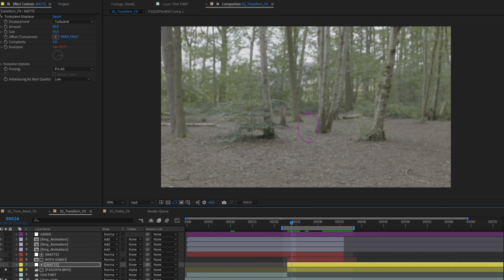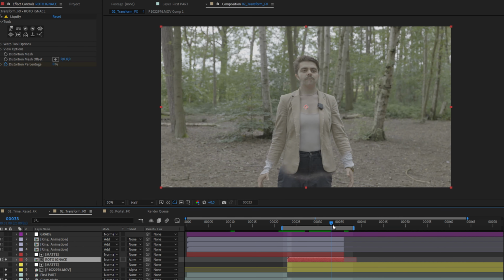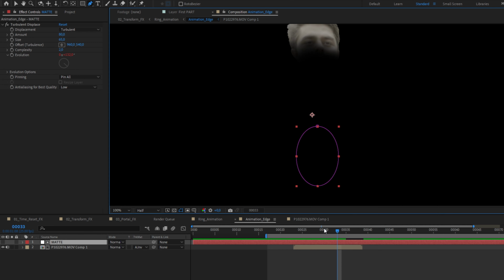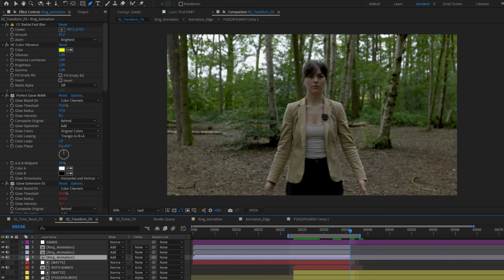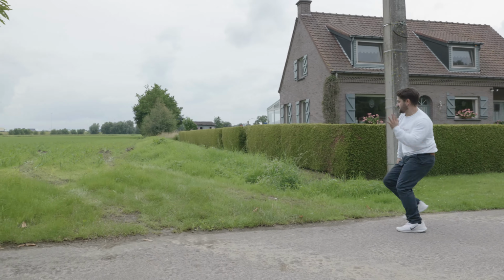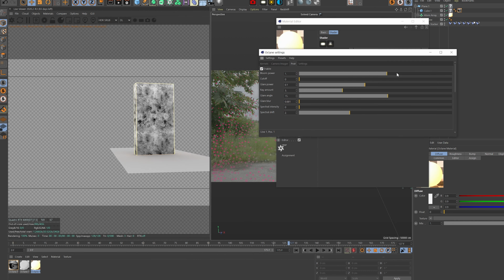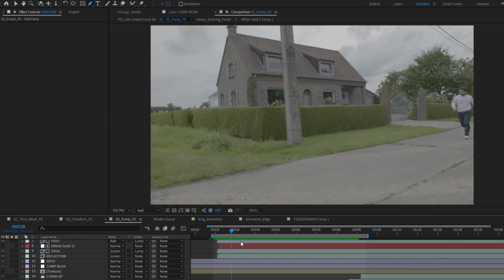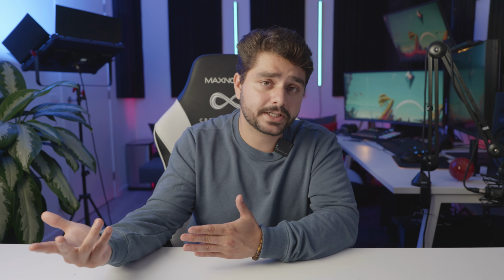3 VFX From Loki That You Should(n't) Try At Home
In this video we’ll be teasing Nzoye with an advanced piece of equipment, we’ll be teleporting to stay out of trouble and we’ll be transforming ourselves as the real spies we are. That and more in this video as we’ll be looking at three epic visual effects from the Marvel series Loki.

We’ll be using Adobe After Effects and Maxon Cinema 4D to help us achieve these epic effects.

♦ Free Perfect Glow Preset [EXAMPLE]

Chapters:
0:00 Introduction
1:16 Information
1:54 Tutorial
8:57 Outro